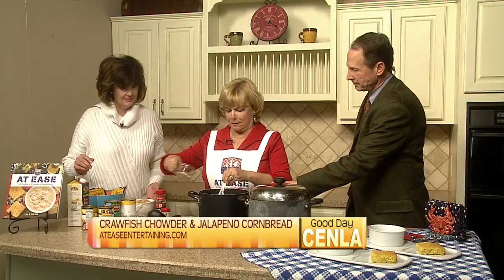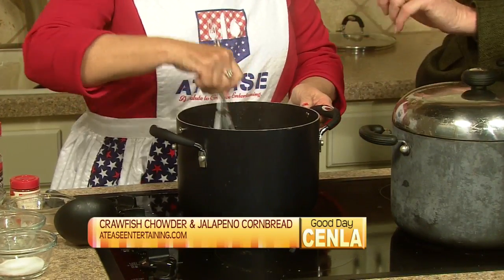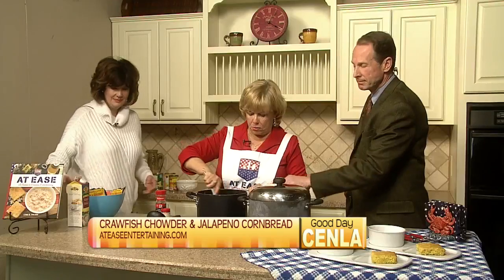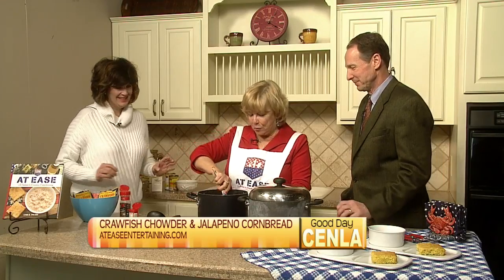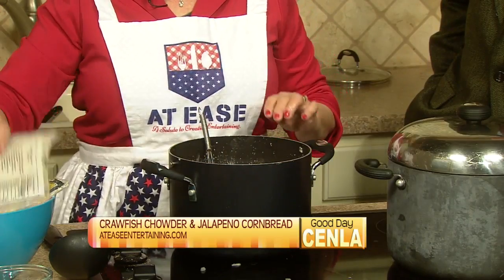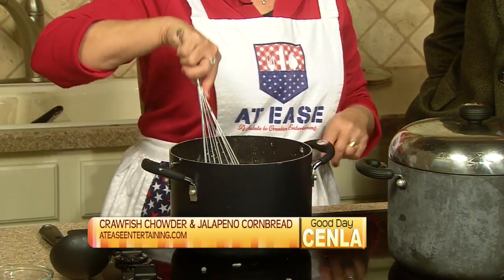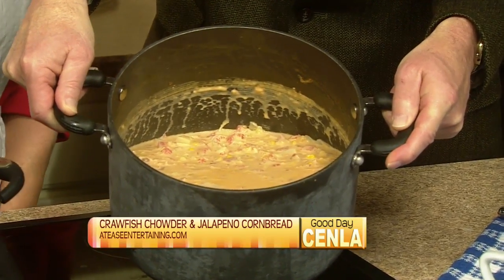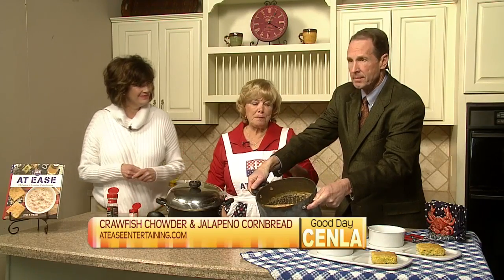At Ease Cookbook Part Two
Lynn Wilson on Good Day Cenla cooks a recipe from her entertainment cookbook.